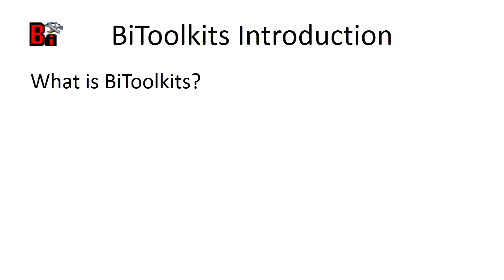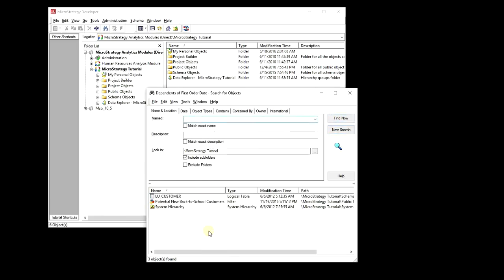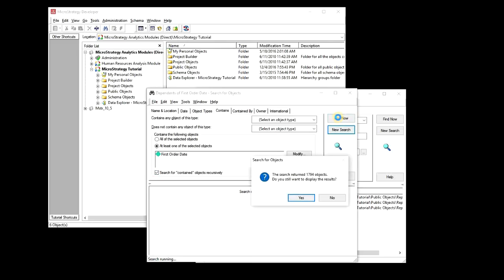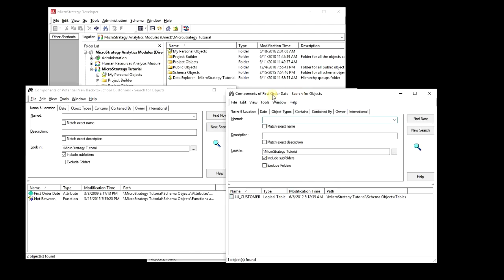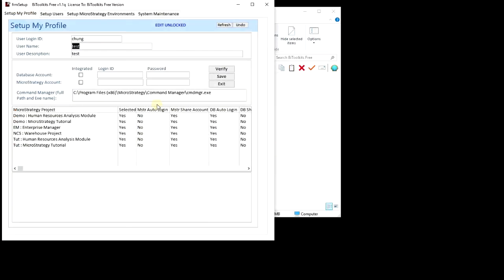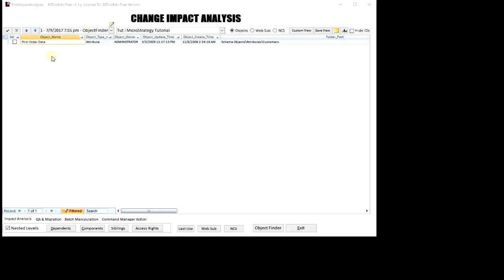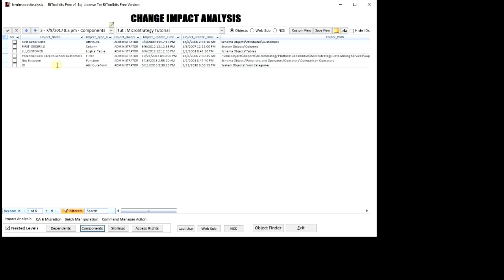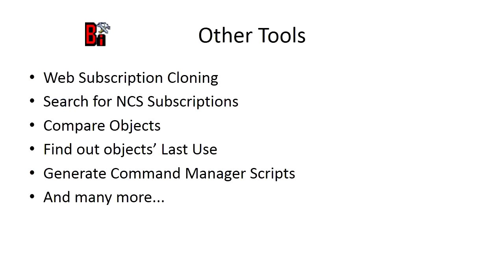BiToolkits for MicroStrategy Tutorial #1: Change Impact Analysis - Recursive Object Search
There are many powerful functions build into BiToolkits.
In this session, we focus on change impact analysis as it is a pain point for many of us.
Recursive object search is an essential tool in Change Impact Analysis.
I want show you the search algorithm difference between MicroStrategy and BiToolkits.

Using MicroStrategy's Tutorial project:
o   The "First Order Date" attribute recursive dependents search returns
o 1794 objects using Search for Objects dialog box
o. 5 objects using BiToolkits
o   The “Potential New Back-to-School Customers” filter recursive dependents search returns
o 368 objects using Search for Objects dialog box
o. 6 objects using BiToolkits

The Installation involves simply unzipping the downloaded file to a folder and you are good to go.
You don’t need Windows Local Admin Right access unless you have to install Microsoft Access Runtime

It is safe and secure
o   BiToolkits is written entirely in Microsoft Access.  No 3rd party tools used
o   All data used in the program are encrypted and stored locally in Access database
o   No internet connection is required to run the program
o   No personal information is collected
o   Does not touch your data warehouse database
o   Read-only access to MicroStrategy metadata
o   Changes to MicroStrategy metadata are performed using Command Manager scripts and with MicroStrategy login security

There is really no downside to try out BiToolkits in your organization.